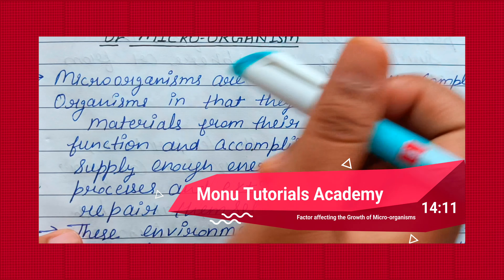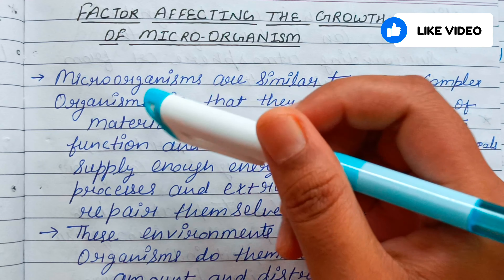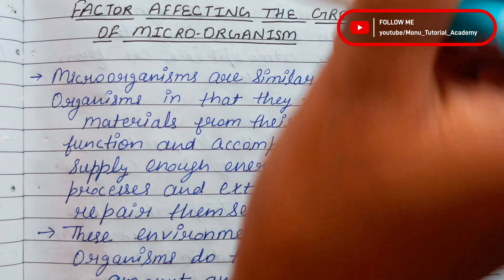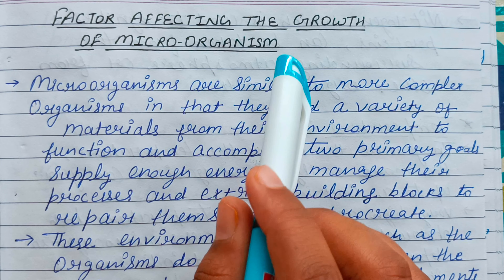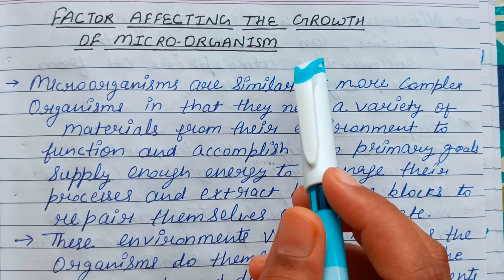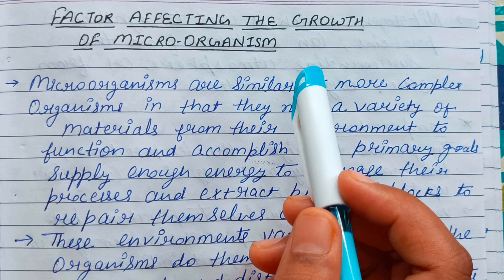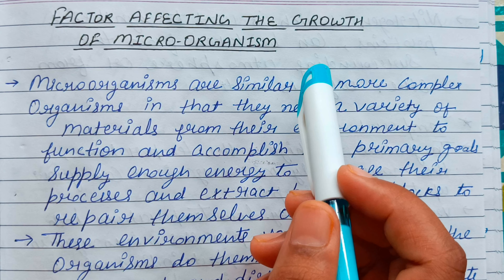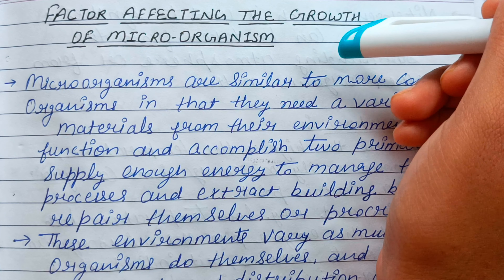Factor Affecting The Growth of Micro-organisms - Nutrients, Temperature, PH Levels & Moisture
Hello everyone,
welcome to Monu tutorial academy.
Today our topic is Factor Affecting The Growth of Micro-organisms - Nutrients, Temperature, PH Levels & Moisture  so first we will discuss about  in microbiology AND  then we also study definition in easy way so you watch full video at till end. and learn everything in this video if you any doubt in this video so you ask me in comment box then I replied in shortly time. your doubt in any subject like hematology, microbiology then you tell me in comment box also.

Telegram Group Link :- In this channel all type of video are available for medical lab technicians.

I will make also the hematology subject video many times so I given below the link of hematology playlist so you can touch and go on playlist on